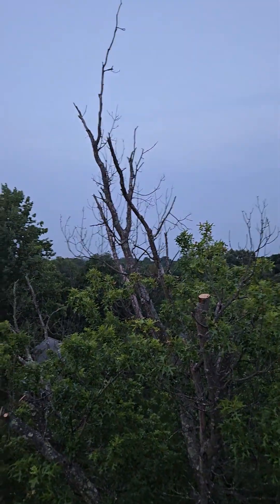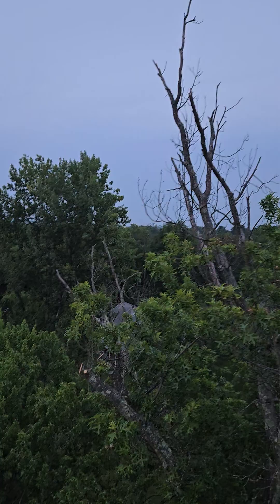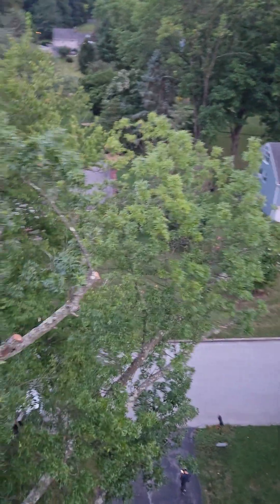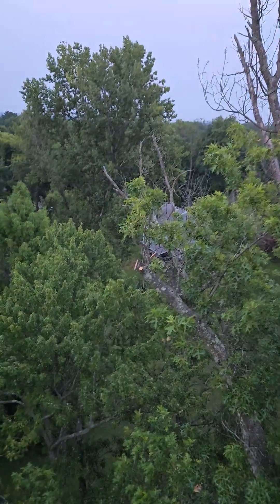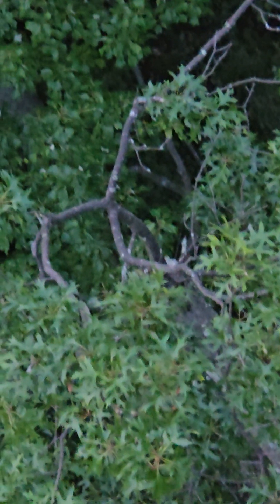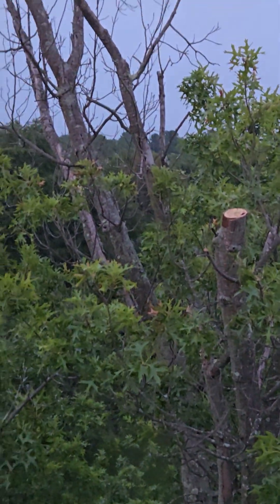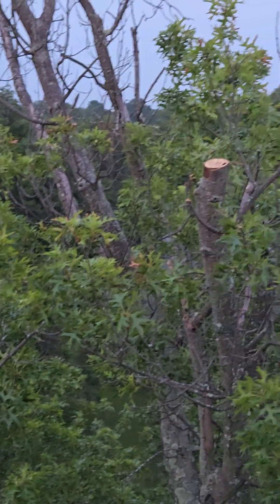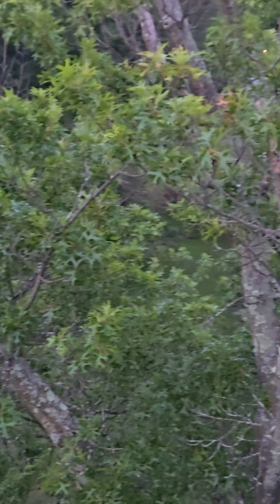Retrenchment Pruning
This big oak was full of dead tips throughout it's entire canopy.  The top 10 to 15 feet and much of the tips on lateral limbs had all died back. simply by taking all the deadwood out, I effectively performed a retrenchment pruning.  This refers to making reduction cuts to shorten limbs, cutting back to lateral limbs. Note that many of these cuts are made to leave small new shoots as the new terminal growth.  I t appears that the tree popped out these new epicormic shoots from latent buds when it no longer could get water to the branch tips.

Few if any of  these new sprouts were large relative to the size of the cut limb, no where near the 1/3 diameter that has been a bad teaching for decades and continues to be mistakenly repeated by the ignorant and uninformed.

In this scenario the tree effectively died off enough if the tips to perform it's own retrenchment pruning. I think the size of these dry  limbs is a good example of the type of reduction that a tree can handle well in scenarios where there is structural compromise  and the arborist is trying to reduce the forces that could cause failure in a storm.

in this case the tree almost certainly has bacterial leaf scorch. The blockages in the trees vascularity prevented water from reaching the branch tips. I have seen many cases where taking the deadwood out seems to preserve the tree from further decline.  We also haven't had a serious drought in many years, which can finish off large trees suffering from bls.

I AM looking forward to seeing how this tree recovers.